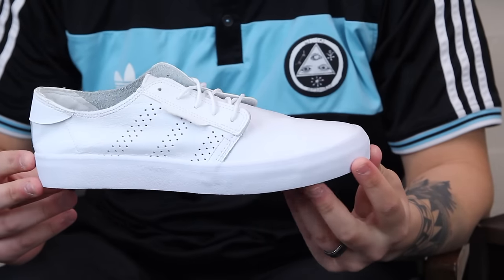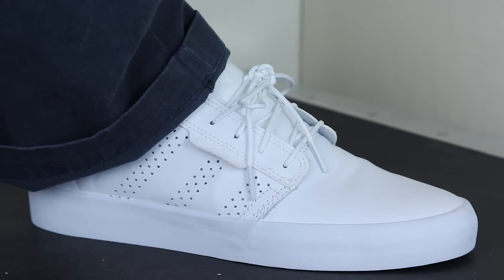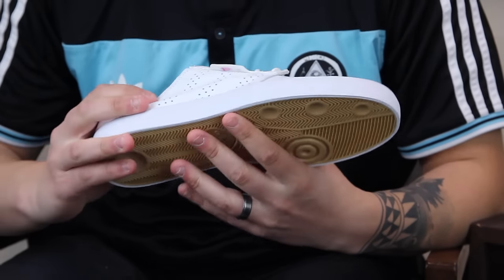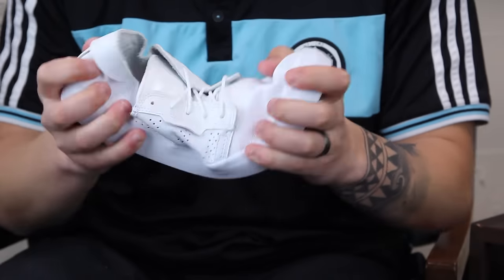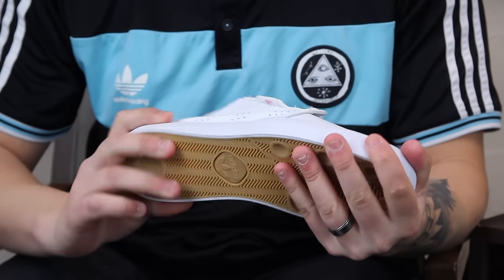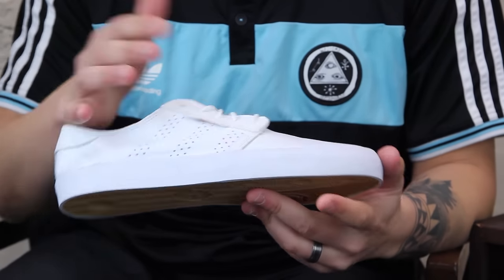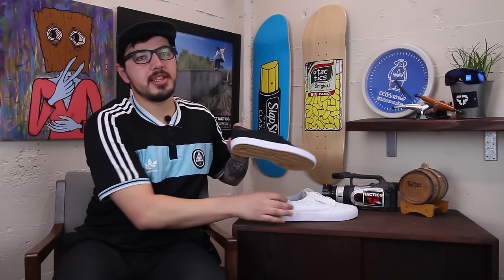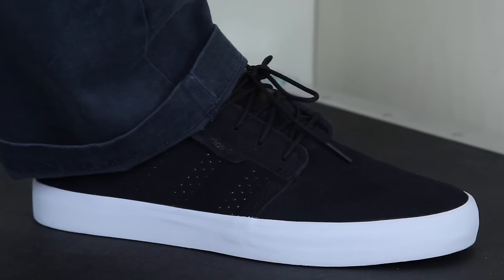Adidas Seeley Essential Skate Shoes Review - Tactics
The Adidas Seeley Essential skate shoes are a cleaned up version of the original that you'll probably want to save for date nights. A deconstructed design makes these shoes the perfect chiller after a heavy session. Available in two colorways these things are all class and comfort.